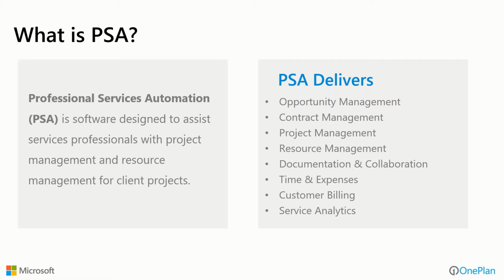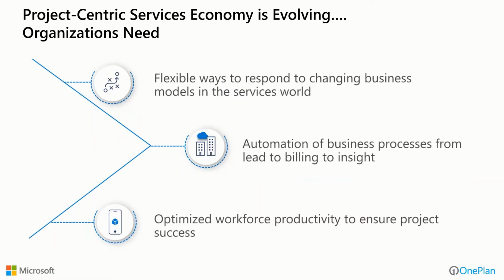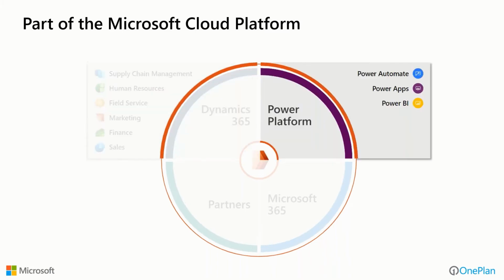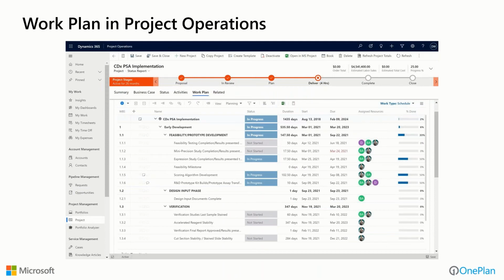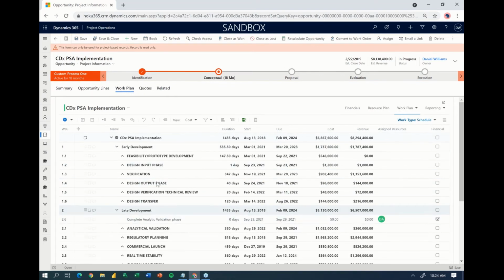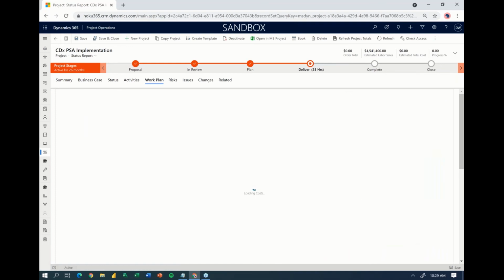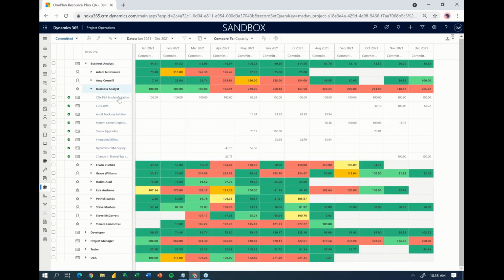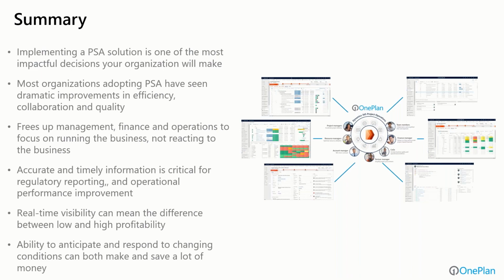NextGen PSA: Dynamics 365 Project Operations and OnePlan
For today’s modern Professional Services Organization (PSO), connectedness, transparency, and performance matter more than ever. Getting the right resources on the right projects at the right time can be a complex challenge. Access to real-time data and KPIs for decision support can make the difference in achieving customer satisfaction and profitability in service engagements.

To address these challenges, OnePlan Solutions is excited to introduce Microsoft Project Operations with OnePlan. This comprehensive solution helps organizations managing customer-facing projects. Capabilities include:

Facilitate consistent & efficient resource allocation
Unite sales, services, and financial teams in one integrated solution
Empower teams with access to information
Streamline time tracking, expenses, and billing
Enable visibility into profitability and project performance
Make decisions faster as a data-driven organization

Join this webinar as we explore and demonstrate:

Today’s challenges and trends in the professional services market
Key components of an effective Professional Services Automation (PSA) solution
How OnePlan and Microsoft are helping customers realize the benefits of PSA
Demonstration of Microsoft Project Operations, and how OnePlan extends for even greater value
Things to consider and actions customers can take today to plan for the future